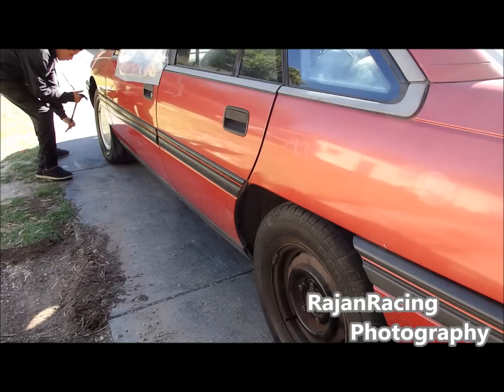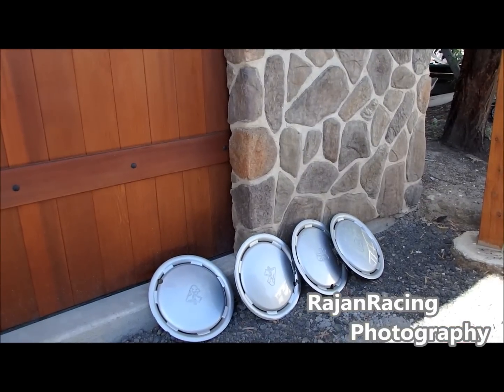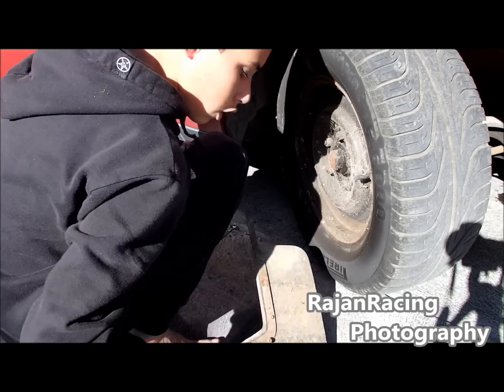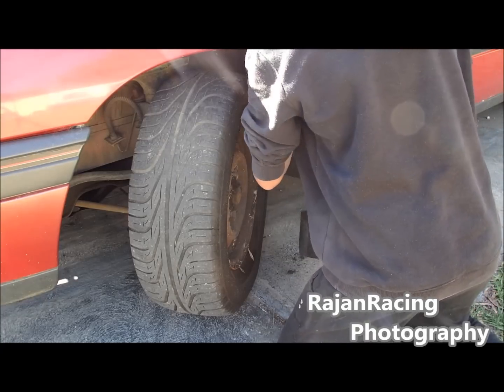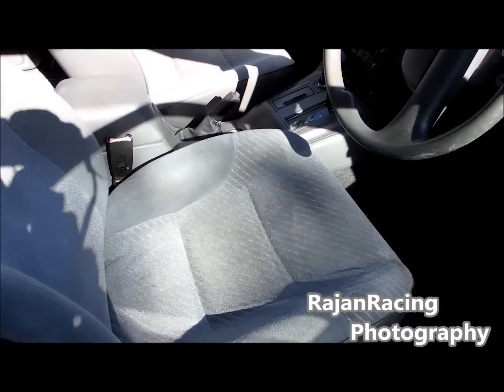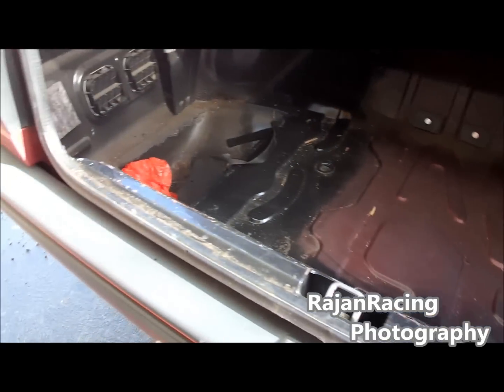Build Burnout Car - VN Commodore - Part 2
Hey guys,
As you all know by now this is by Project on building a burnout car. This is part 2 and in this video I'm taking out a bit of weight around 70-100kg. Enjoy
KEEP WATCHING FOR MORE!